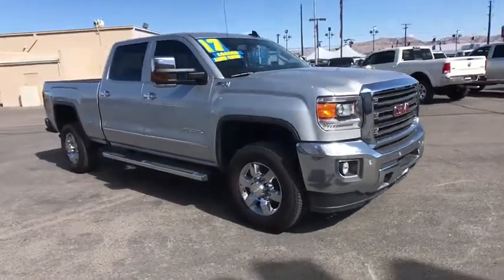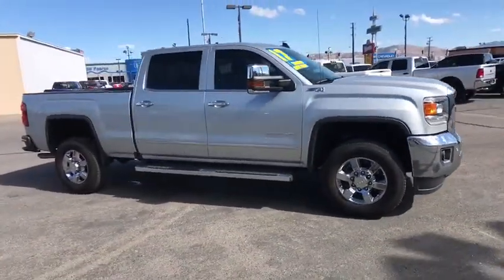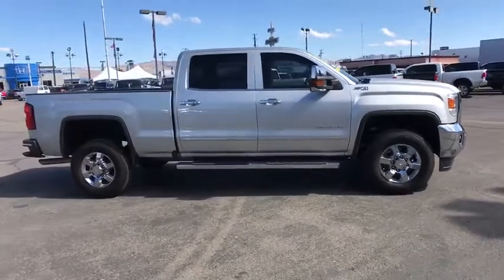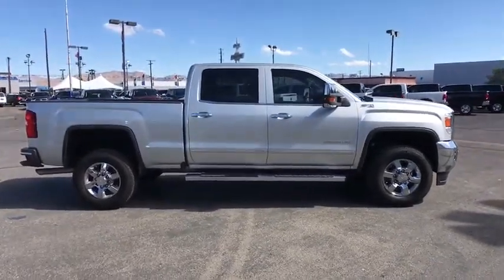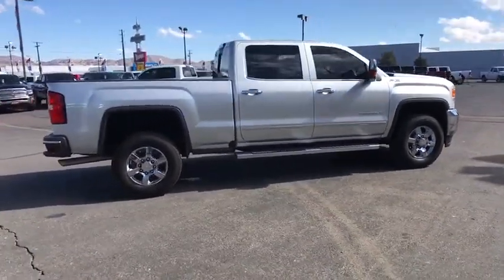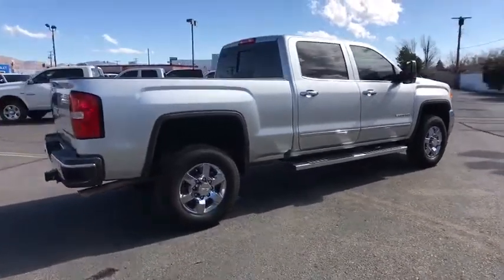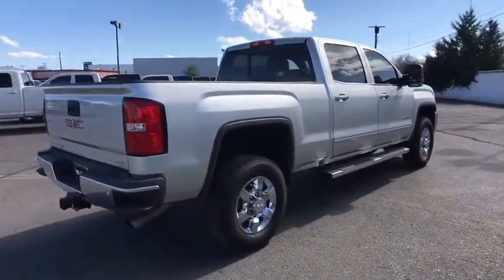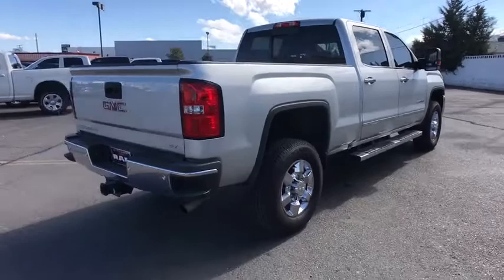2017 GMC Sierra 2500HD Carson City, Dayton, Reno, Lake Tahoe, Carson valley, Northern Nevada, NV 217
Quicksilver Metallic Used 2017 GMC Sierra 2500HD available in Carson City, Nevada at Reno Dodge. Servicing the Dayton, Reno, Lake Tahoe, Carson valley, Northern Nevada, NV area.
2017 GMC Sierra 2500HD SLT - Stock#: 217421A - VIN#: 1GT12TEG8HF138304

Reno Dodge
700 Kietzke Ln

WIRELESS CHARGING,CONSOLE  FLOOR MOUNTED  with cup holders  cell phone storage  power cord management  hanging file holder capability and (K4C) wireless charging,LICENSE PLATE KIT  FRONT,SLT PREFERRED EQUIPMENT GROUP  includes standard equipment,ENGINE  VORTEC 6.0L VARIABLE VALVE TIMING V8 SFI  E85-COMPATIBLE  FLEXFUEL  capable of running on unleaded or up to 85% ethanol (360 hp [268.4 kW] @ 5400 rpm  380 lb-ft of torque [515.0 N-m] @ 4200 rpm (STD),MIRRORS  CHROME  OUTSIDE HEATED POWER-ADJUSTABLE VERTICAL TRAILERING  MEMORY-EQUIPPED  UPPER GLASS  POWER-FOLDING AND MANUAL EXTENDING;  Includes integrated turn signal indicators  consisting of 51 square inch flat mirror surface positioned over a 24.5 square inch convex mirror surface with a common head and lower convex spotter glass (convex glass is not heated and not power-adjustable) and addition of auxiliary cargo lamp for backing up (helps to see trailer when backing up with a trailer) and amber auxiliary clearance lamp,WHEELS  18 (45.7 CM) CHROMED ALUMINUM  includes 18 x 8 (45.7 cm x 20.3 cm) steel spare wheel. (STD),FRONT AND REAR PARK ASSIST  ULTRASONIC,HILL DESCENT CONTROL,SUSPENSION PACKAGE  OFF-ROAD  includes Z71 chrome front fender emblems  twin tube Rancho brand shocks  (JHD) Hill Descent Control  (NZZ) underbody shield and Off-Road Driver Information Center graphics,AUDIO SYSTEM  8 DIAGONAL COLOR TOUCH SCREEN NAVIGATION WITH INTELLILINK  AM/FM/SIRIUSXM  HD RADIO  with USB ports  auxiliary jack  Bluetooth streaming audio for music and most phones  Pandora Internet radio and voice-activated technology for radio and phone,TRANSMISSION  6-SPEED AUTOMATIC  HEAVY-DUTY  ELECTRONICALLY CONTROLLED  with overdrive and tow/haul mode. Includes Cruise Grade Braking and Powertrain Grade Braking (STD),REAR AXLE  4.10 RATIO,SUNROOF  POWER,TIRES  LT265/70R18E ALL-TERRAIN  BLACKWALL,2500HD SLT GAS PREMIUM PLUS PACKAGE  Includes (UD5) Front and Rear Park Assist  (UVD) heated steering wheel  (A48) power sliding rear window  (VXH) 6 rectangular chrome tubular assist steps  LPO  (UQA) Bose premium audio system  (IO6) IntelliLink 8 Diagonal Color Touch audio system with Navigation  (DQS) outside memory equipped heated power-adjustable vertical trailering mirrors  (AN3) front leather-appointed bucket seats and (CGN) spray-on bedliner.,BED LINER  SPRAY-ON  Pickup box bed liner with GMC logo consisting of high pressure  chemically bonded  sprayed-on polyurea & polyurethane liner formulation. Liner is permanently bonded to the truck bed providing a water tight seal. The textured  non-skid surface is black in color and robotically applied. Spray-on liner covers entire bed interior surface below side rails  including tailgate  front box top rail  gauge hole plugs and lower tie down loops,PAINT  SOLID,QUICKSILVER METALLIC,UNDERBODY SHIELD  FRAME-MOUNTED SHIELDS  includes front underbody shield starting behind front bumper and running to first cross-member  protecting front underbody  oil pan  differential case and transfer case,LPO  ALL-WEATHER FLOOR LINER,STEERING WHEEL  HEATED  LEATHER WRAPPED WITH AUDIO AND CRUISE CONTROLS,SEATS  FRONT FULL-FEATURE LEATHER-APPOINTED BUCKET  with (KA1) heated seat cushions and seat backs. Includes 10-way power driver and front passenger seat adjusters  including 2-way power lumbar control  2-position driver memory  adjustable head restraints  (D07) floor console  storage pockets and (K4C) Wireless charging.,JET BLACK  LEATHER-APPOINTED FRONT SEAT TRIM,GVWR  9500 LBS. (4309 KG)  (STD),WINDOW  POWER  REAR SLIDING WITH REAR DEFOGGER,BOSE SOUND WITH 6 SPEAKER SYSTEM,LPO  ASSIST STEPS  CHROMED TUBULAR  6 RECTANGULAR,Locking/Limited Slip Differential,Four Wheel Drive,Tow Hitch,Tow Hooks,Power Steering,ABS,4-Wheel Disc Brakes,Chrome Wheels,Tires - Front All-Season,Tires - Rear All-Season,HID headlights,Fog Lamps,Heated Mirrors,Power Mirror(s),Integrated Turn Signal Mirrors,Power Folding Mirrors,Privacy Glass,AM/FM Stereo,Satellite Radio,MP3 Player,Bluetooth Connection,Auxiliary Audio Input,HD Radio,CD Player,Telematics,WiFi Hotspot,Power Driver Seat,Power Passenger Seat,Split Bench Seat,Heated Front Seat(s),Driver Adjustable Lumbar,Passenger Adjustable Lumbar,Seat Memory,Leather Seats,Pass-Through Rear Seat,Rear Bench Seat,Adjustable Steering Wheel,Cruise Control,Steering Wheel Audio Controls,Leather Steering Wheel,Floor Mats,Power Windows,Power Door Locks,Security System,Adjustable Pedals,Remote Engine Start,Keyless Entry,Universal Garage D